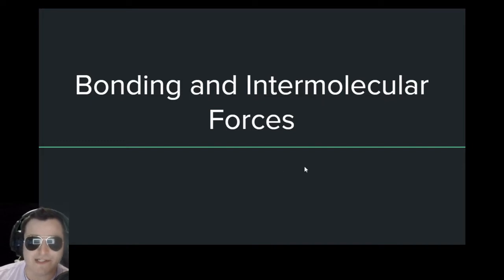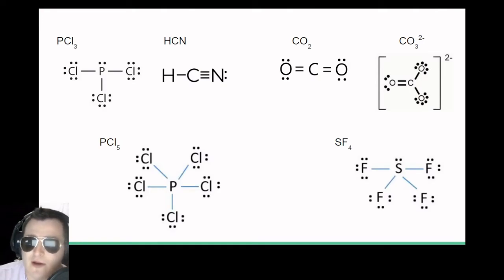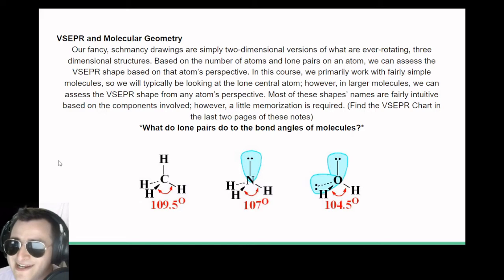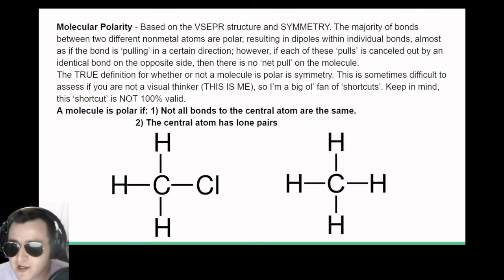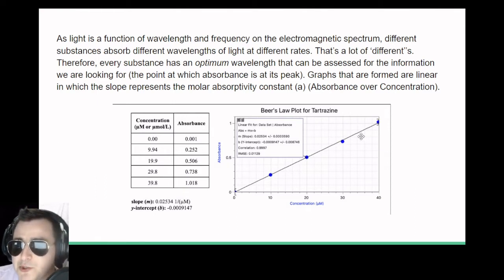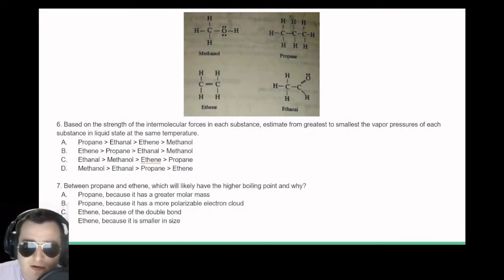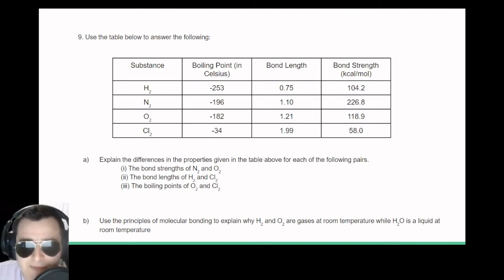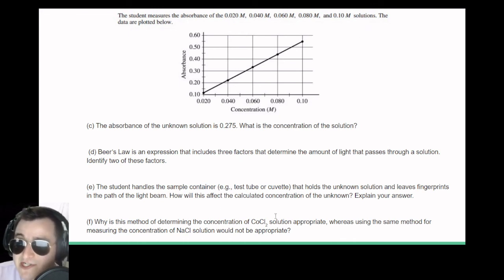Bonding, Intermolecular Forces, and Beer's Law WITH Example AP Multiple Choice and Free Response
BACK AND BETTER THAN EVER.

I would never advocate for exclusively using my videos as your way of receiving content. I AM A SUPPLEMENT. Think of me like Creatine... or Calcium...

0:00 - Intro and Types of Bonding
10:05 - Lewis Structures, Formal Charge, and Resonance
19:46 - VSEPR
25:00 - Intermolecular Forces
33:51 - Paper Chromatography
39:14 - Beer's Law
43:40 - Sample Multiple Choice and FR